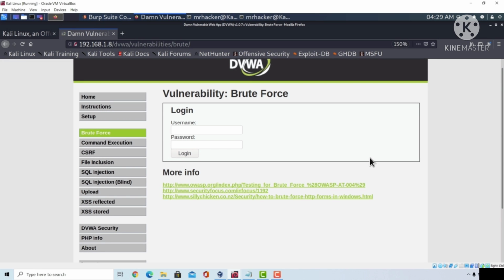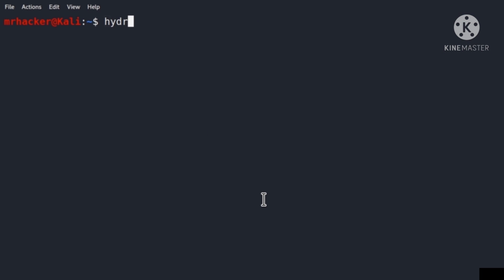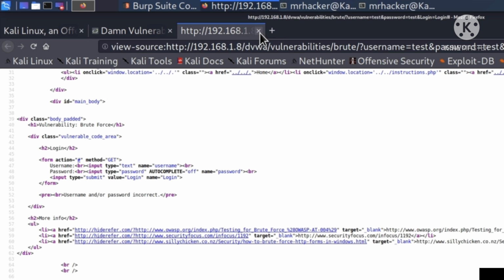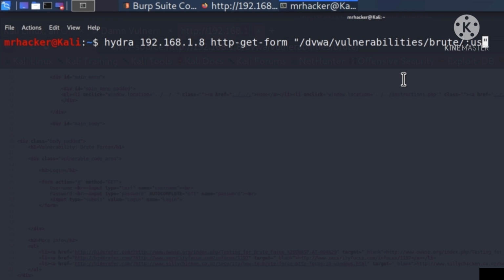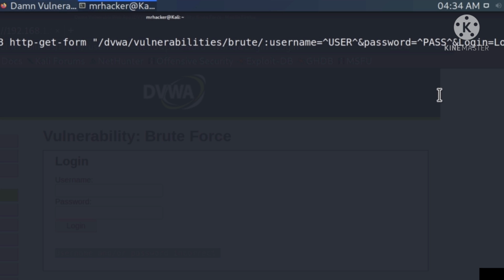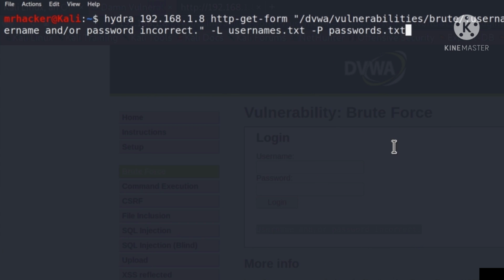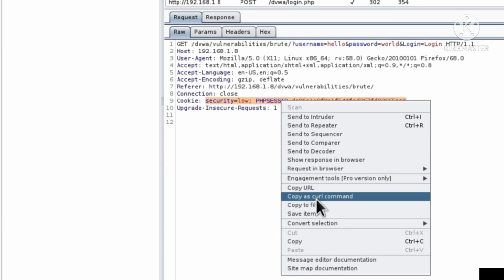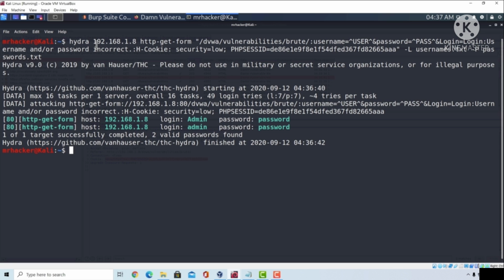Chapter- 13 Complete Ethical Hacking Bootcamp 2022: Zero to Mastery || Part - 13|| Hacker's Guide